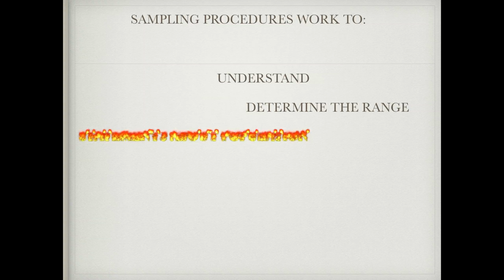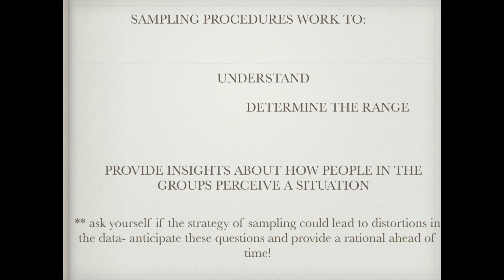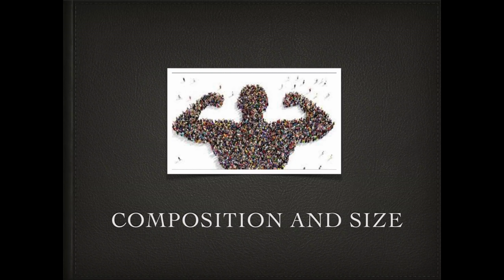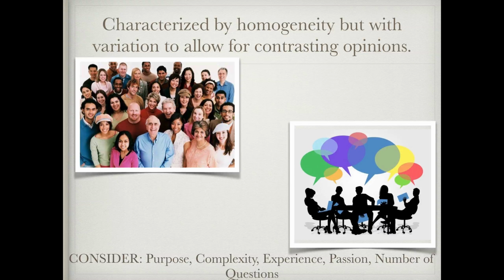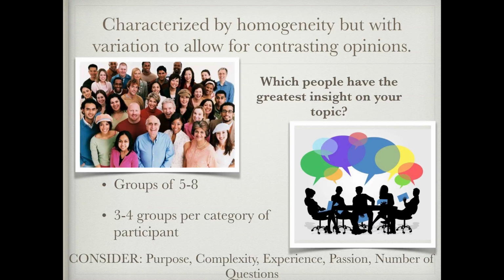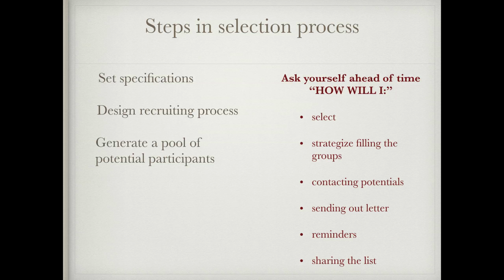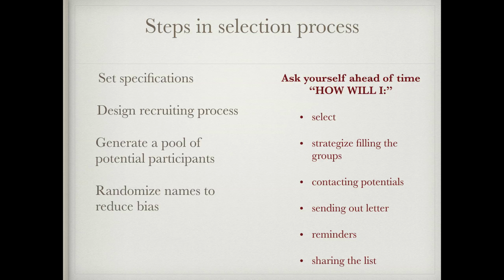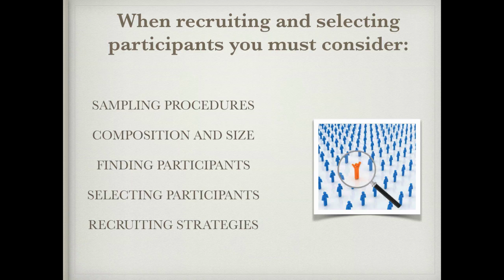Focus Group Interview Recruitment